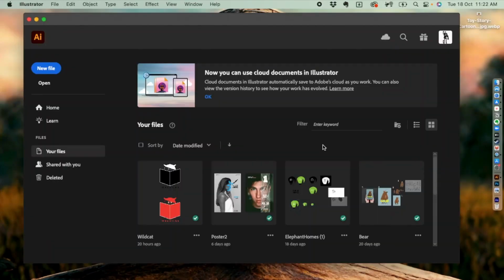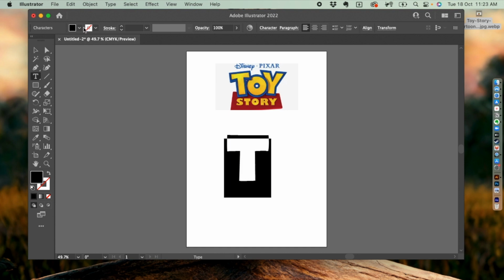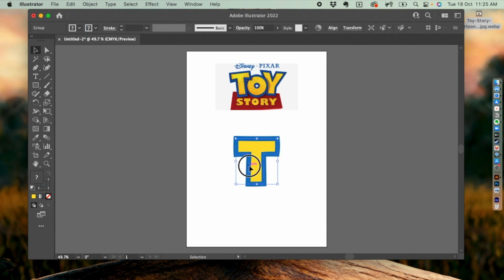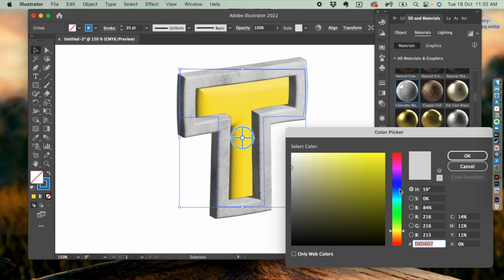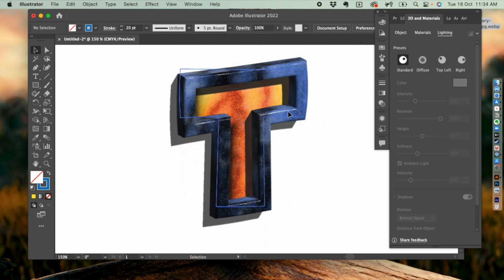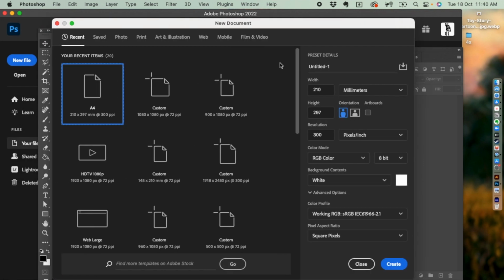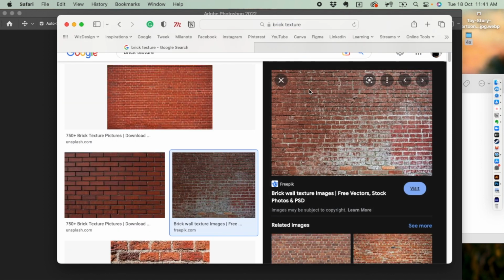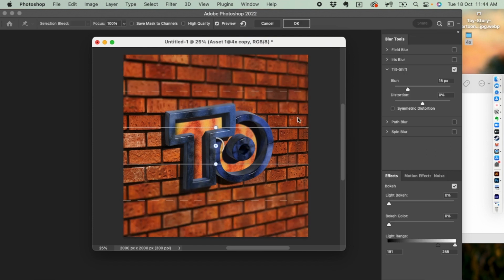Create a grungy text effect using Illustrator and Photoshop